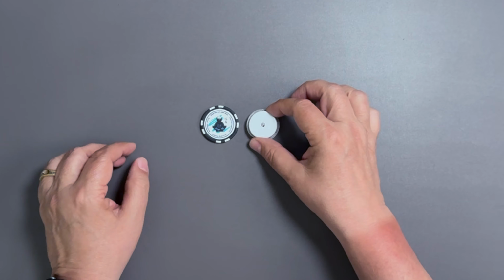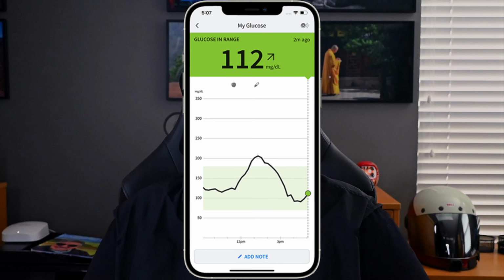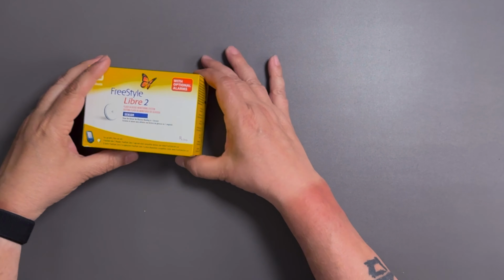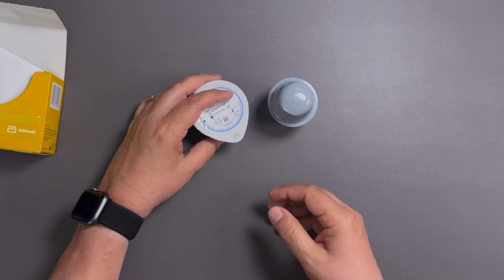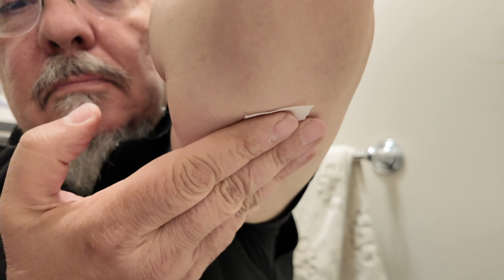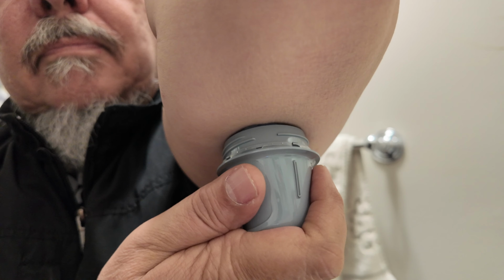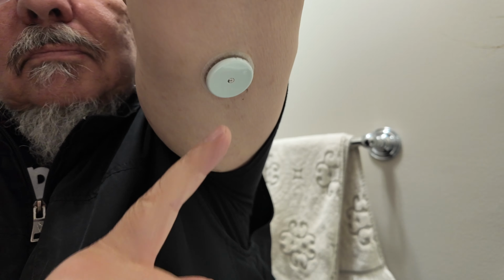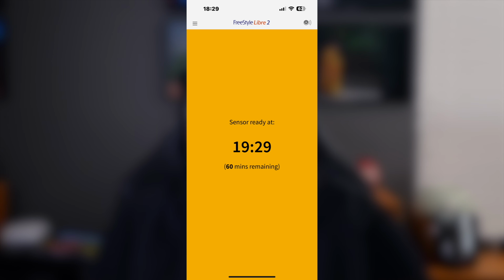Riding with Diabetes: Using the FreeStyle Libre 2 to monitor my glucose while riding.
This is the first video in a new series I'll be doing this summer about the challenges of managing your diabetes while riding. In this first video, we take a look at how I use a Continuous Glucose Monitor (CGM) to help me monitor my glucose levels. Specifically, the FreeStyle Libre 2.

Ways you can help an old retired dude on a fixed income support the Love and Gratitude Tour:

Want to swap stickers or send something to Percy?

BHNWP
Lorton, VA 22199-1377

-- My Bike --
2021 Harley-Davidson Road Glide Special
• Custom paint
• Factory 47 12" Signature bars
• Legend Revo A rear suspension
• Legend Axeo front suspension
• Le Pera Outcast custom seat
• The Forge LLC 24" Sissy Bar
• Joker Machine Serrated Floorboards
• Joker Machine Highway Peg Mount 1-1/8" Offset
• Joker Machine Stubby HD Serrated Footpegs
• Joker Machine Mini Serrated Floorboards
• Joker Machine Serrated Shift Peg
• Joker Machine Serrated FL Brake Pedal Cover
• Joker Machine Stalker Shift Linkage Rod
• Kahuna heated grips
• Custom Dynamics ProBEAM Turn Signals
• Custom Dynamics ProBEAM LED TriBar Light
• Custom Dynamics Magic Strobes RSG module

-- Primary Cameras at the Moment --
• Nikon Z6
• Fujifilm X-100v
• Fujifilm X-H1